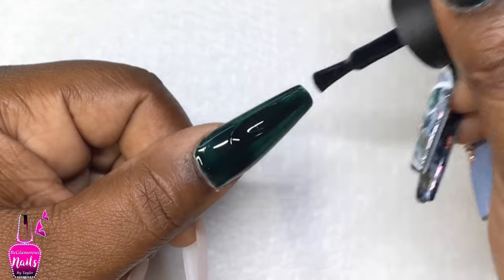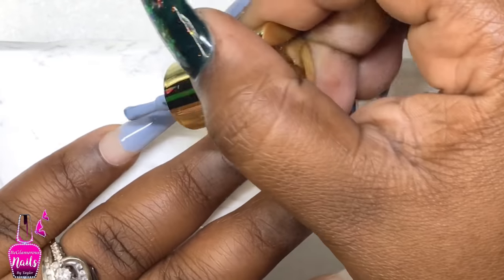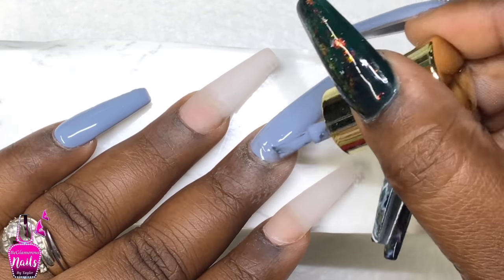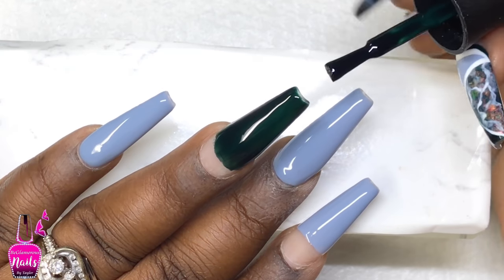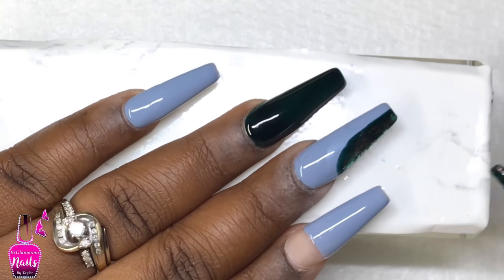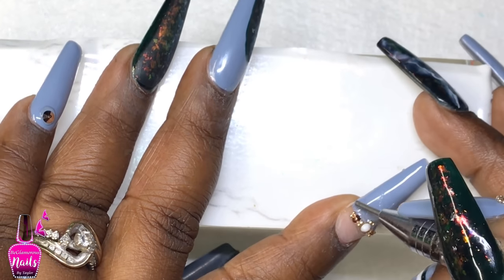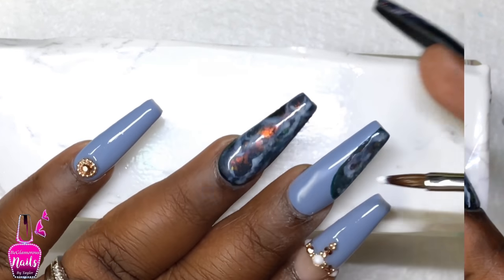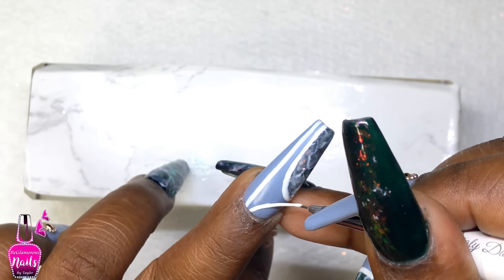Opal Marble Nail Art Design Using Gel Polish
Tell me! Have you ever created a nail art design that you didn’t like at first but it grew on you? Like how these turned out add this emoji 🤩 to your comments.

👉🏾 What You’ll Need! (E-file , tips, bits etc.)

👉🏾 Makartt Naturals Cuticle Oil- MAKARTT Honey Naturals Nail Cuticle Oil 30ML, Heals Cracked Cuticles, Perfect Non-irritating Milk Fragrant 5Mins Fast Absorption, Moisturizing & Anti-Greasy Oil Cuticle Repair P-11

My new tripod!

Favorite Acrylic brush ”Alpha #10 oval”

Gel polish MadamGlam!

Color Acrylics!

Why not Like my page on Facebook!

🎶 Music Provided